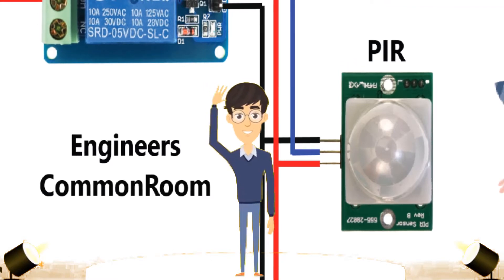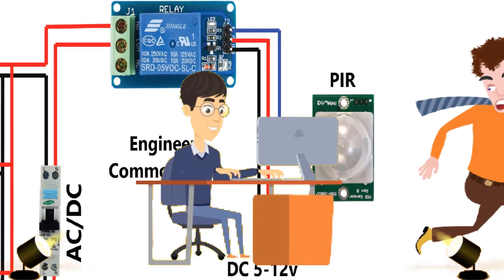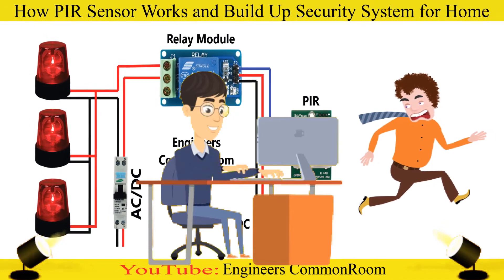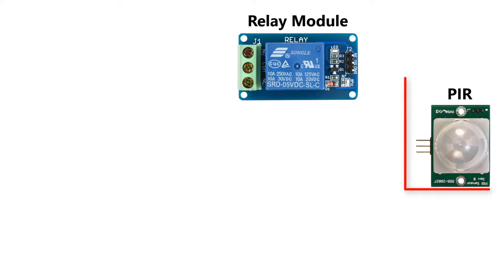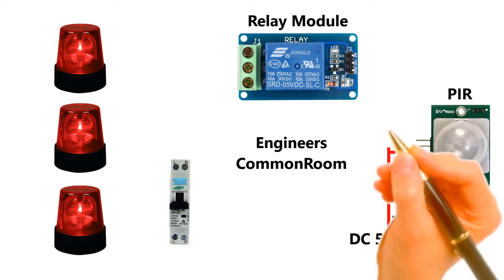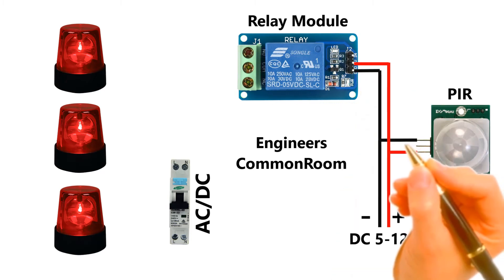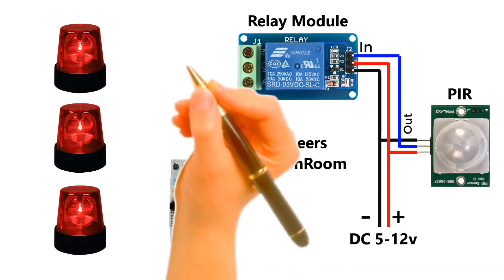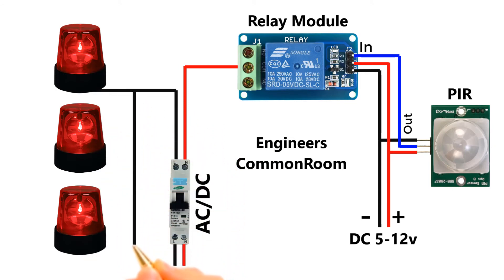PIR Sensor Works and Build Up Security System for home | Engineers CommonRoom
A passive infrared sensor (PIR sensor) is an electronic sensor that measures infrared (IR) light radiating from objects in its field of view. ... They work entirely by detecting infrared radiation (radiant heat) emitted by or reflected from objects.

This channel will provide engineering and Technology tutorials.